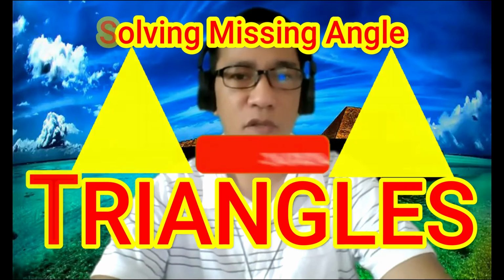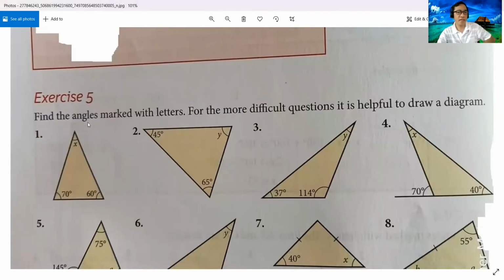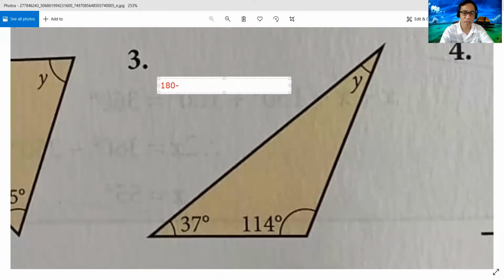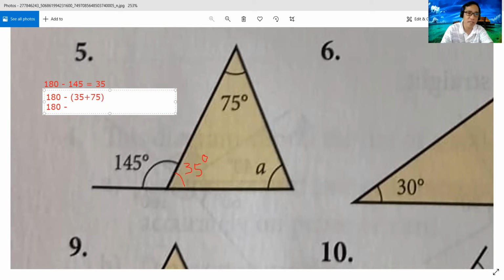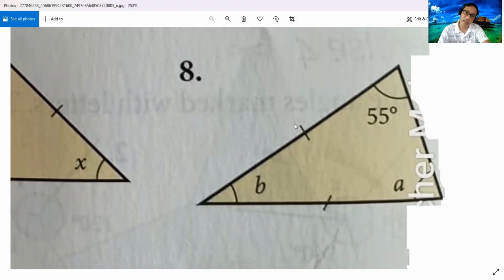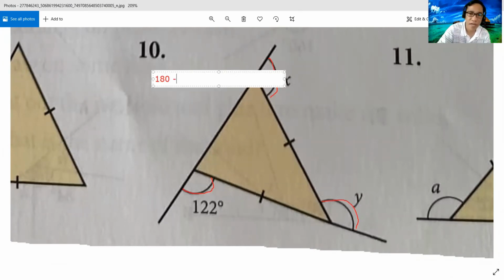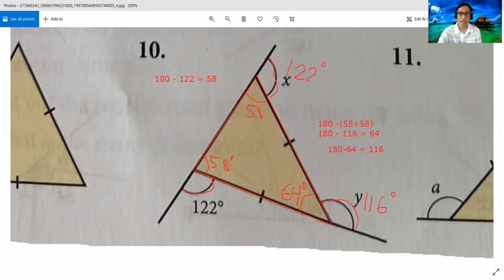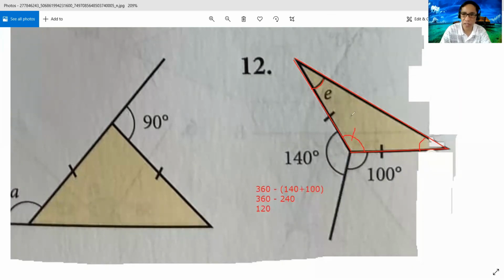TRIANGLES | SOLVING MISSING ANGLE IN A GIVEN TRIANGLE | CAMBRIDGE MATHS | IGCSE | GCSE | SAT | GED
TRIANGLES: Solving the Missing angle in a given triangle.
Reference Materials: Complet Mathematics for Cambridge IGCSE Fifth Edition CORE by David Rayner, Ian Bettison and Mathew Taylor

Maths&Music